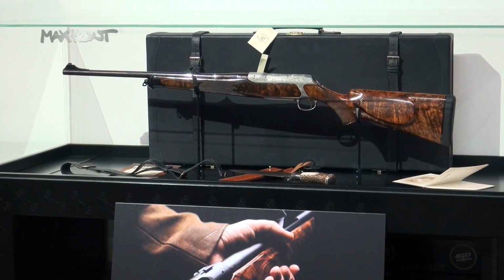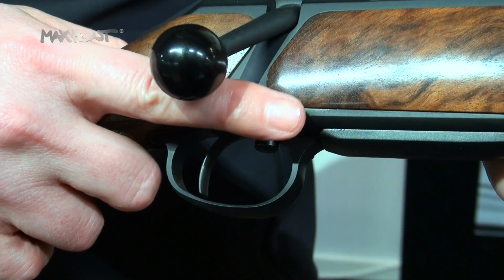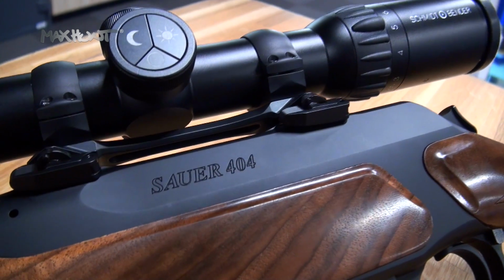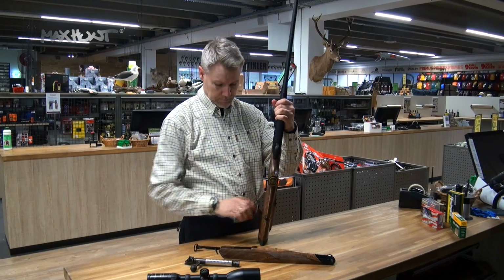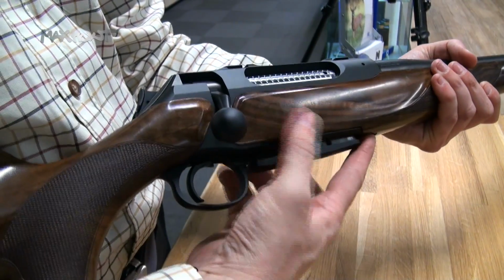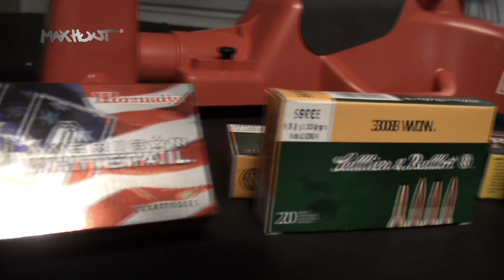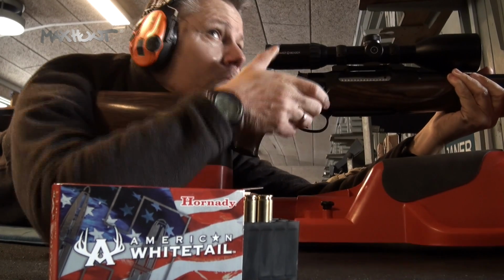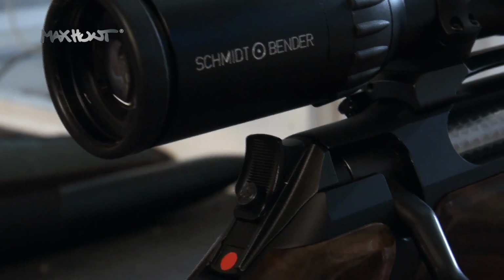Testing the new SAUER 404 - Junk or MUST have?!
We took the new SAUER 404 to the shooting range to see if it can performe as the producers of it claim. We tested it with several types of ammunition and took it apart.